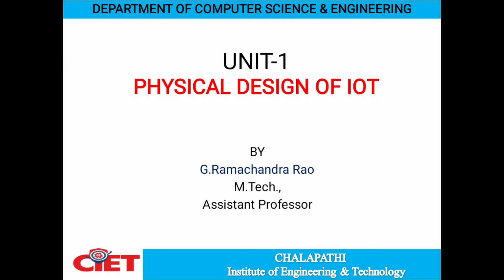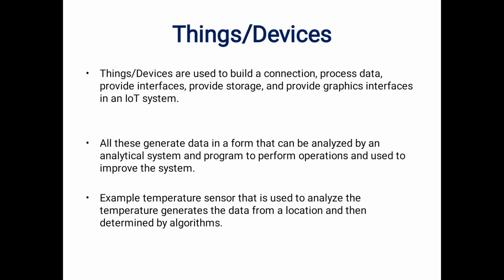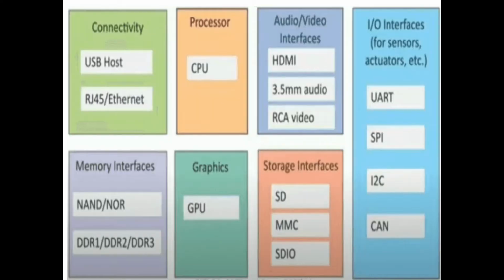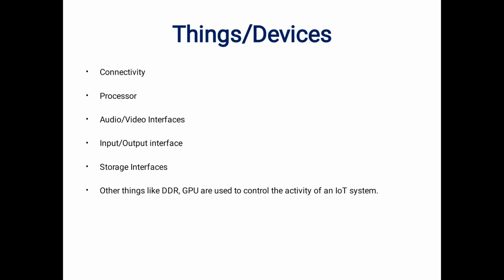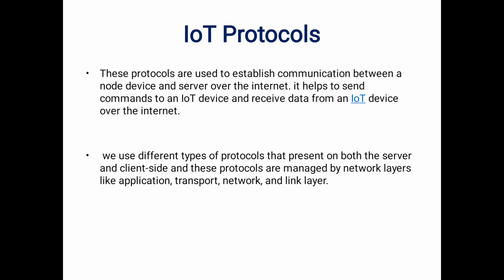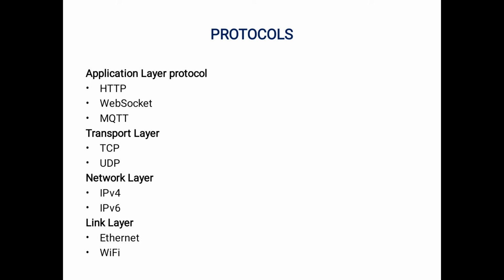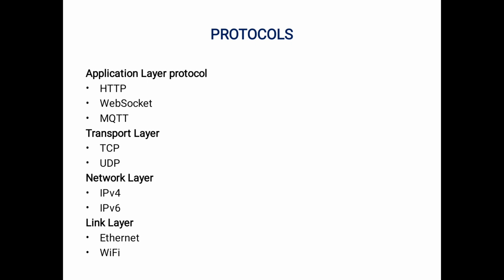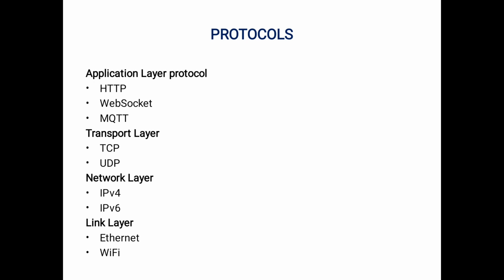IOT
Prepared by Mr.G.Ramachandra Rao, Assistant Professor, CSE Department, CIET.